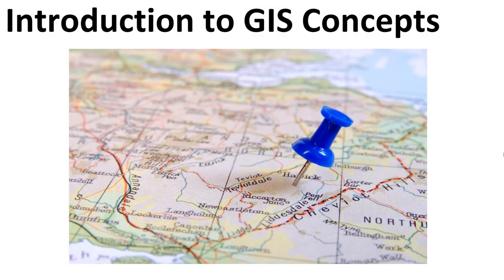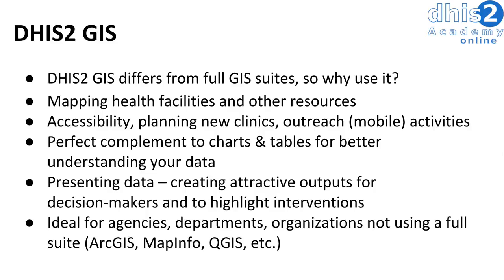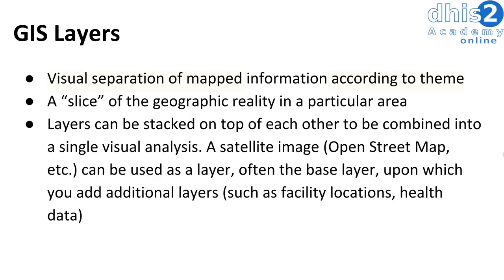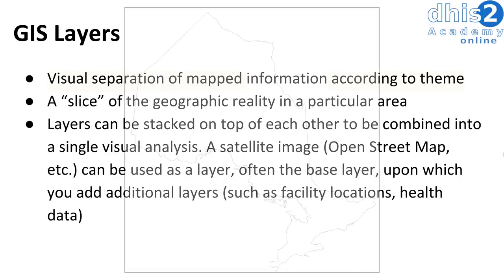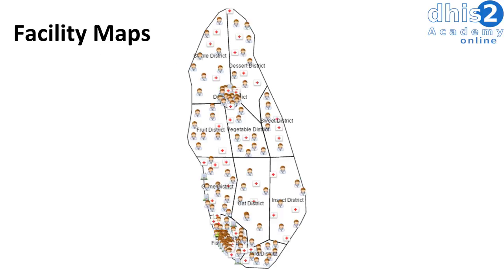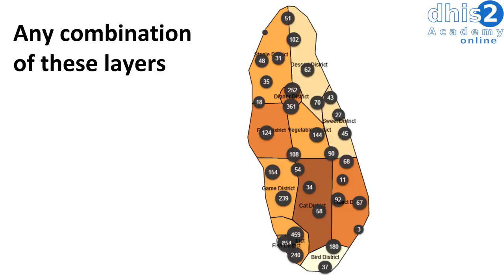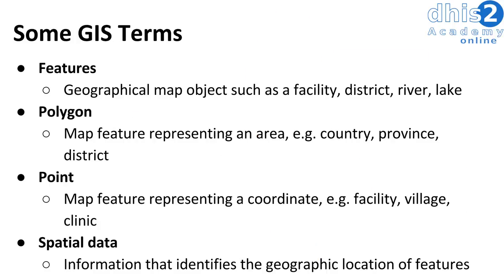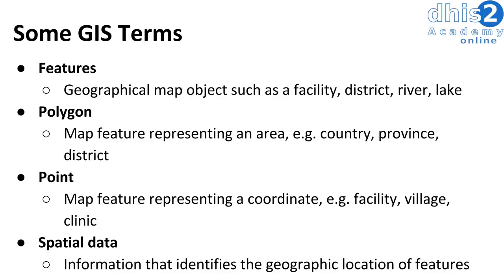Module 3 - Session 4 - GIS Presentation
The GIS app allows you to do thematic mapping of areas and points, view facilities based on classifications, and visualize catchment areas for each facility. You can define custom legend sets and link them to indicators.